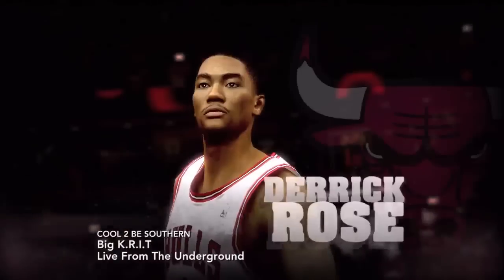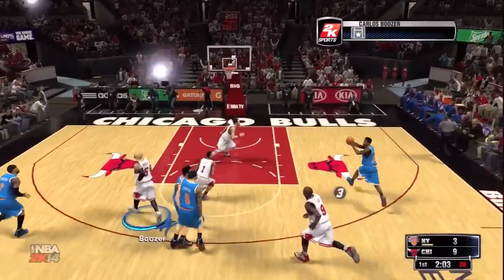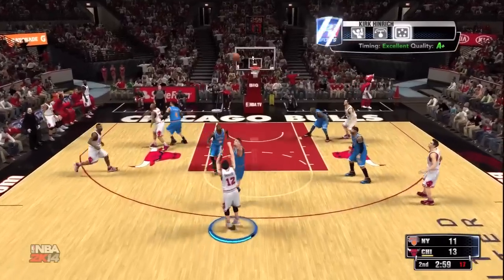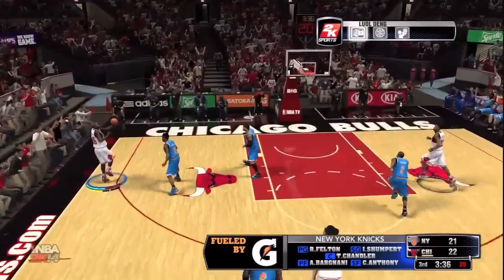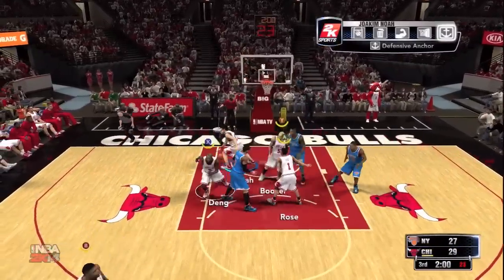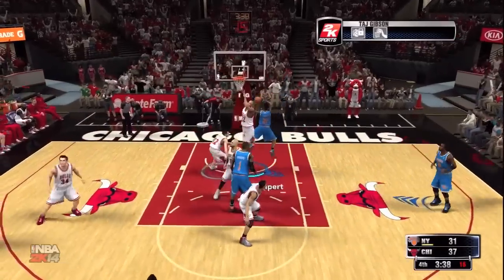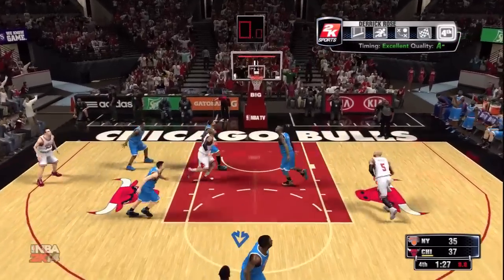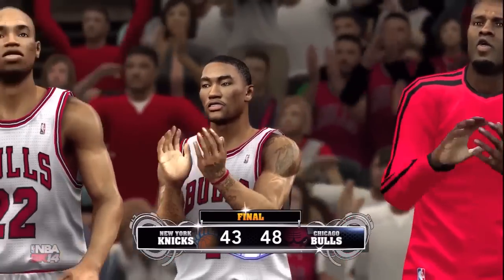NBA 2k14 - Chicago Bulls vs New York Knicks Gameplay! DERRICK ROSE TAKES OVER!